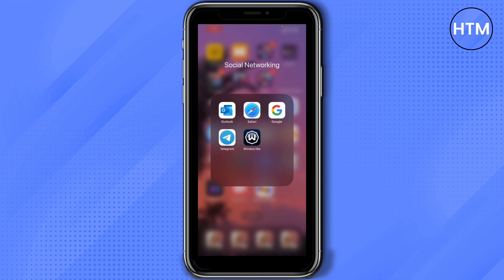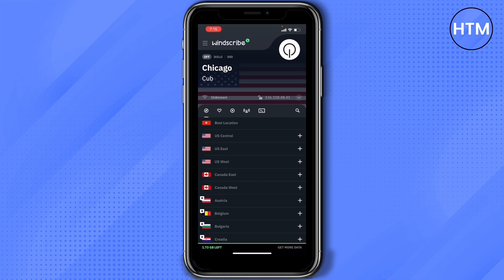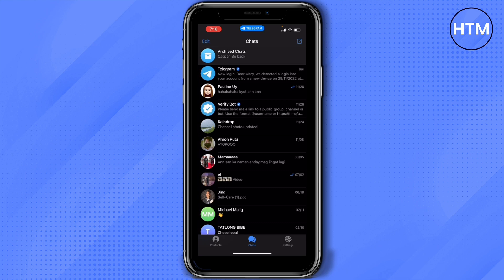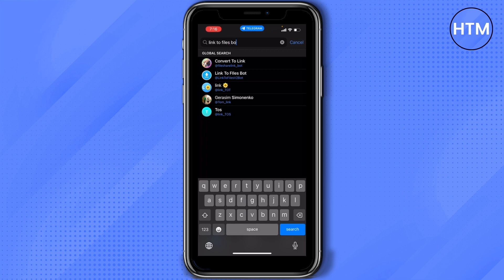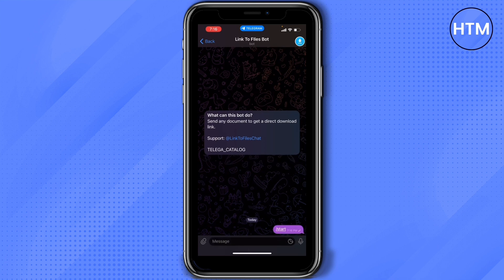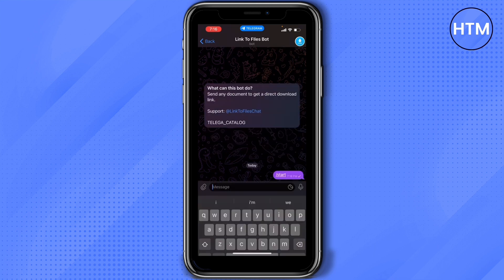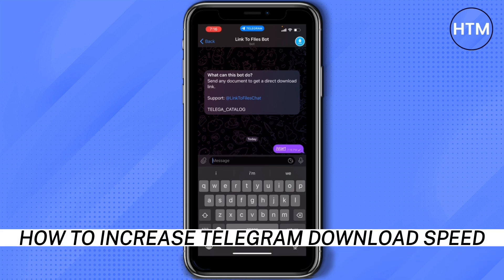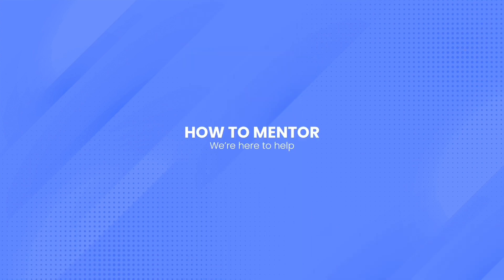How To Increase Telegram Download Speed (FAST!)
How To Increase Telegram Download Speed. It’s a very easy tutorial, I will explain everything to you step by step.